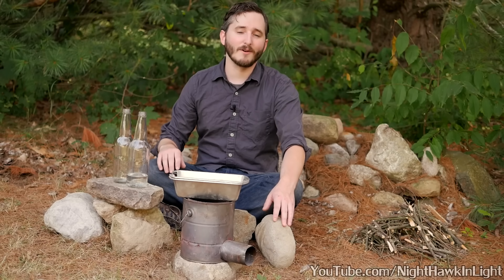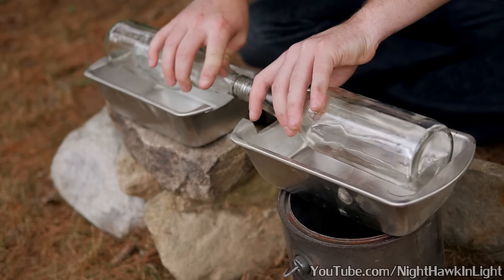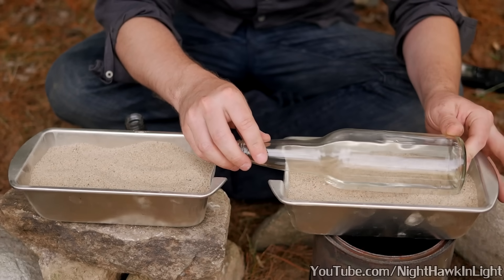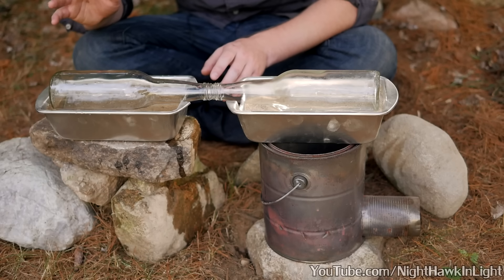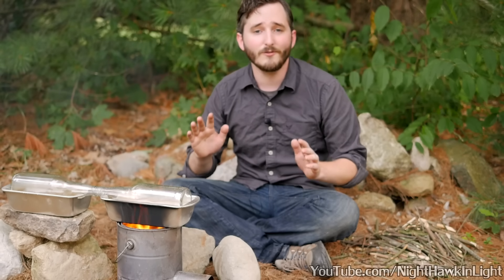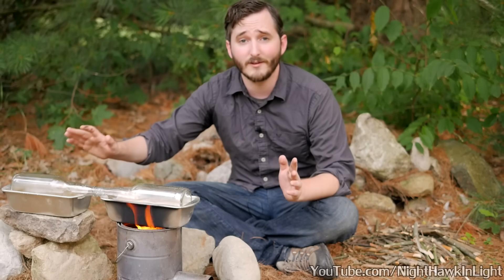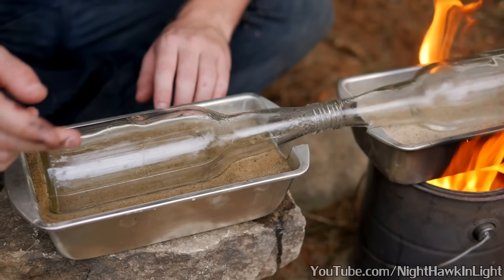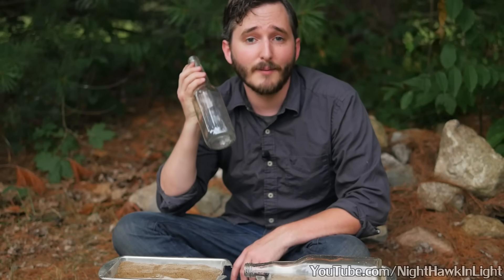How To Turn Salt Water Into Fresh Water (Simple Improvised Distillation)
This video shows how to distill water using simple and easy to find items. If you were to actually purchase all the items needed this project would only cost $2-5.

A special thanks to my top Patrons! Syniurge, Matthew Leitzke, & TheBackyardScientist!